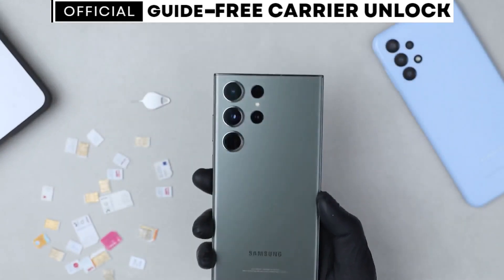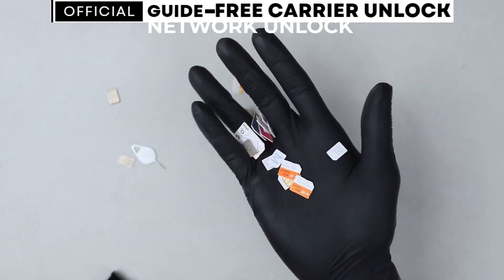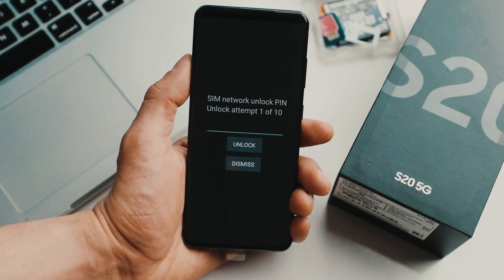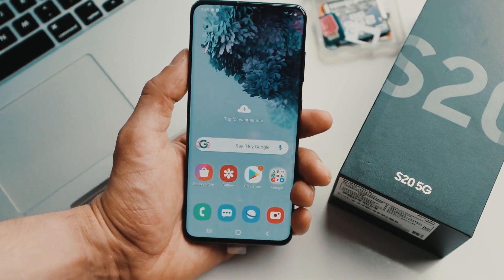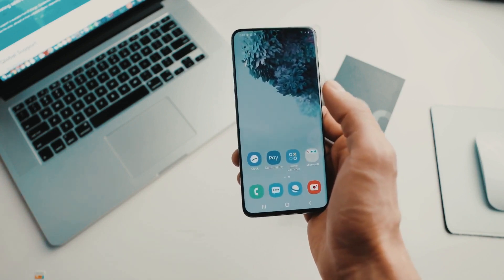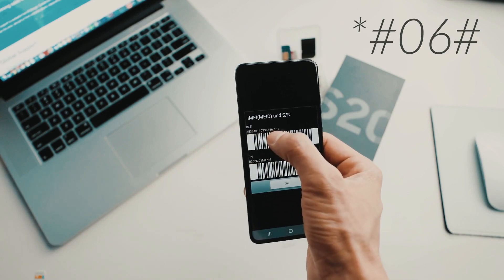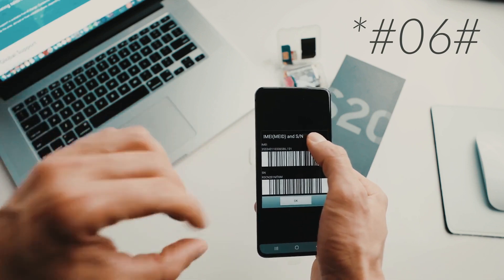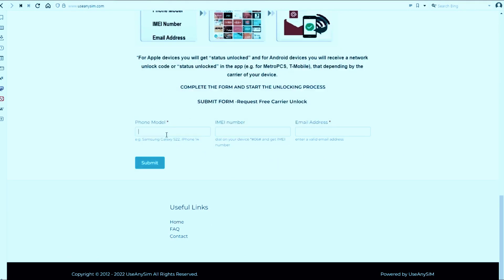How to unlock Galaxy Ace 4 LTE for FREE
In the realm of mobile technology, few things are as crucial to users as carrier freedom. For Samsung Galaxy phone users, the ability to choose their own carrier can make a world of difference in their mobile experience. In this article, we'll delve into the significance of carrier freedom and why it matters for Samsung Galaxy users.

Benefits of Carrier Freedom:
Carrier freedom isn't just about having the freedom to switch between carriers; it's about empowerment. When users have the freedom to choose their carrier, they can select the network that offers the best coverage, the most competitive pricing, and the most reliable service in their area. This means better call quality, faster data speeds, and fewer dropped calls – all of which contribute to a superior mobile experience.

Moreover, carrier freedom allows users to take advantage of special promotions, discounts, and incentives offered by different carriers. Whether it's a limited-time offer on data plans or a discounted phone upgrade, having the flexibility to switch carriers enables users to maximize savings and get the most value out of their mobile service.

Impact on User Experience:
At its core, carrier freedom enhances the overall user experience by putting the power back in the hands of consumers. No longer bound by restrictive contracts or limited to a single carrier, Samsung Galaxy users have the freedom to tailor their mobile service to their specific needs and preferences.

Imagine being able to switch carriers whenever you want, without having to worry about early termination fees or contract penalties. With carrier freedom, users have the flexibility to choose the carrier that best aligns with their needs – whether it's based on price, coverage, or customer service – ensuring they always get the best possible mobile experience.

In conclusion, carrier freedom is more than just a convenience – it's a fundamental aspect of the modern mobile experience. How to unlock Galaxy Ace 4 LTE for FREE